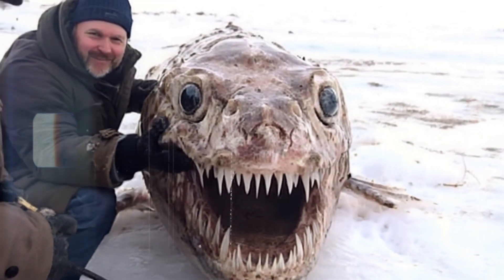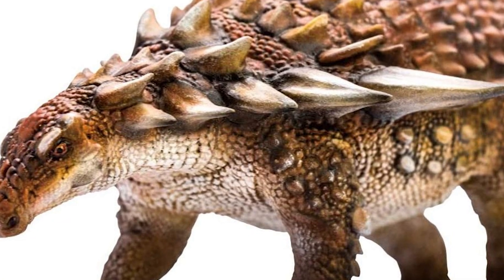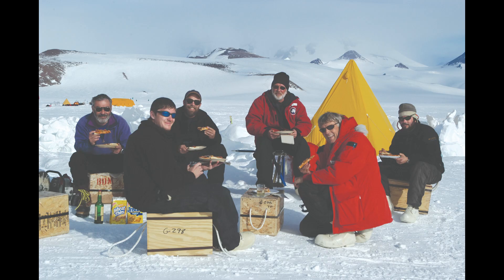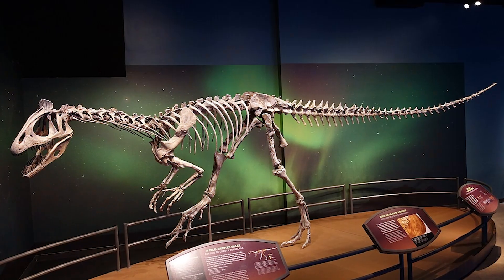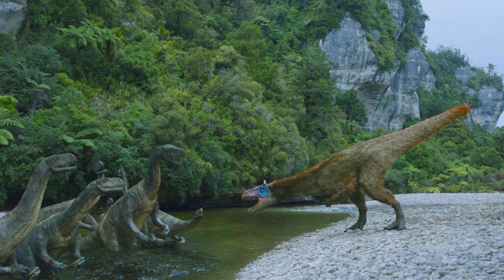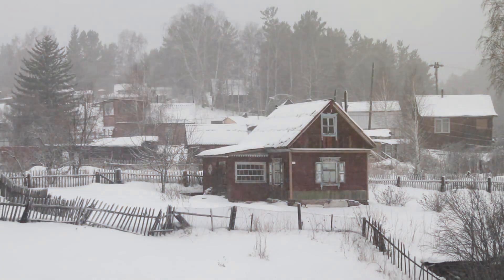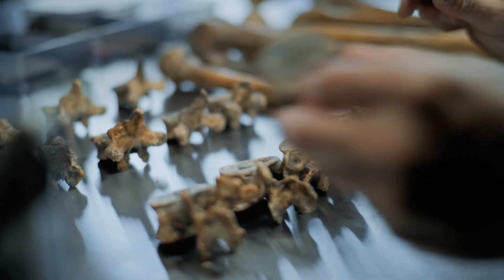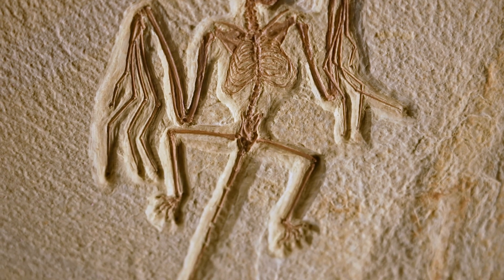Prehistoric Creatures Scientists Found Frozen In Ice - Part 3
Prehistoric creatures frozen in ice are among the most astonishing discoveries scientists have ever made, revealing ancient beasts that time forgot! In this exciting episode of Prehistoric Creatures Scientists Found Frozen In Ice - Part 3, we explore jaw-dropping fossils, incredible discoveries, and the secrets preserved in ice for thousands of years. From mammoths to mysterious ice age animals, we’ll uncover what these ancient creatures can teach us about our planet's history. Stay tuned as we dive deep into the world of prehistoric fossils, ancient ice discoveries, and mind-blowing archaeological finds that continue to challenge everything we thought we knew about Earth's past!

Set Manager:
Chris Stiuso

Time Codes:
0:00- Intro
0:18- Borealopelta
1:12- Borealopelta Continued
2:52- 200 million Year-Old Dinosaur
4:24- Cryolophosaurus
5:23- Glacialisaurus
6:19- Young Woolly Rhino
7:15- The Snarling Wolf
8:02- Frozen Penguin
9:29- Ancient Bird